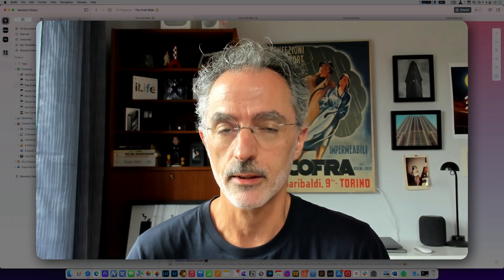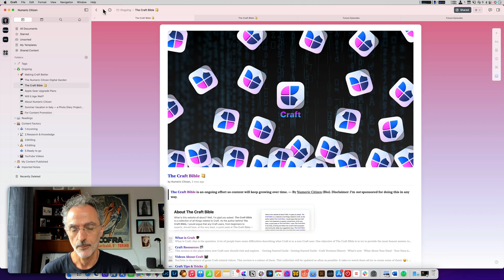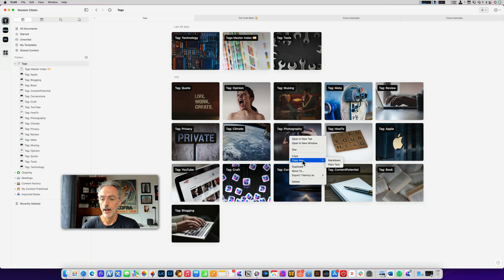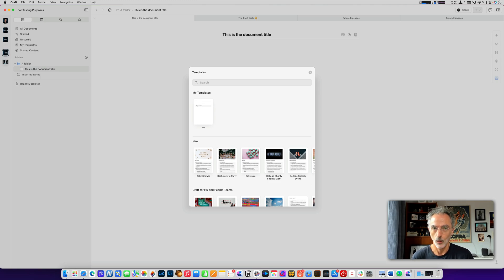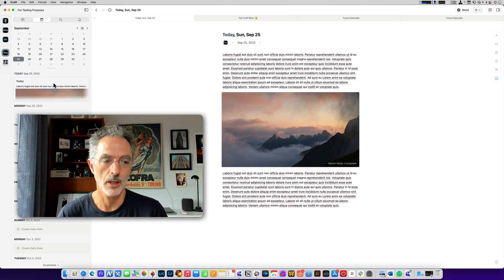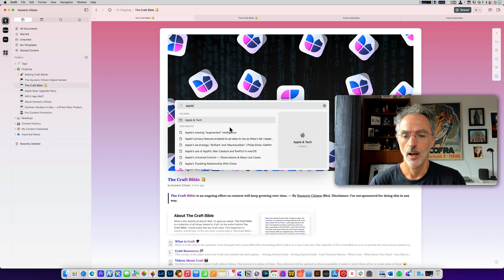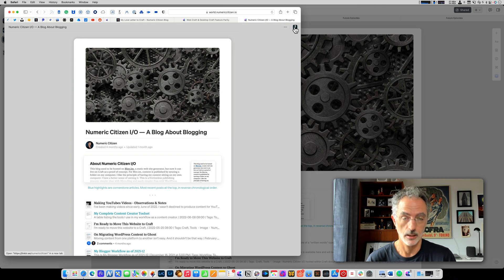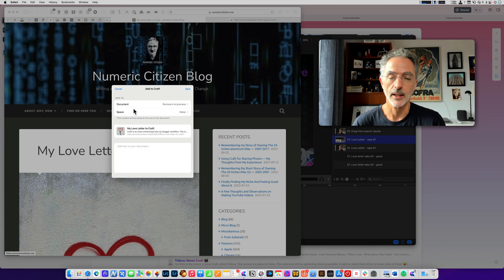Ten Things That Drive Me Crazy in Craft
I love Craft, and I'm passionate about it. Yet, there are a few things in Craft that drive me crazy. Here are ten of them.

- Another user comments on the lack of consistency in Craft, comparing the web app to the macOS application

🕙 CHAPTERS
00:06 - Introduction
00:20 - Losing context
02:22 - Lack of consistency
03:45 - Lack of keyboard shortcuts
04:44 - Copy Deeplink option on the iPad
05:12 - Daily Notes to document
06:06 - Lack of drag & drop
07:09 - Incomplete feature implementation
08:36 - Share sheet weird design choice
09:33 - Waiting forever for easy fix
11:47 - Too shy to copy from other apps
14:03 - Yet, I still love Craft
14:38 - Concluding remarks